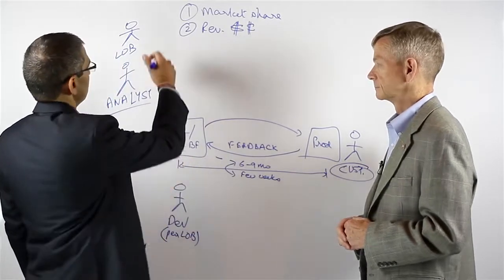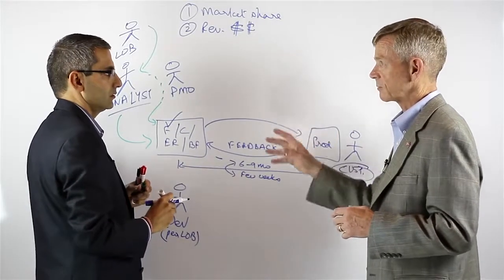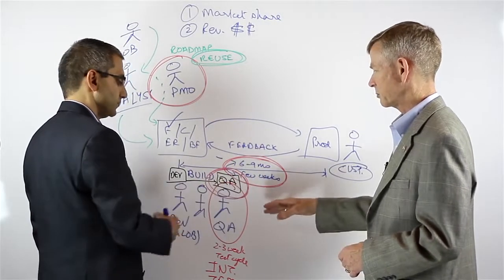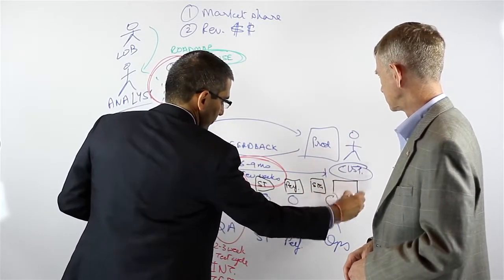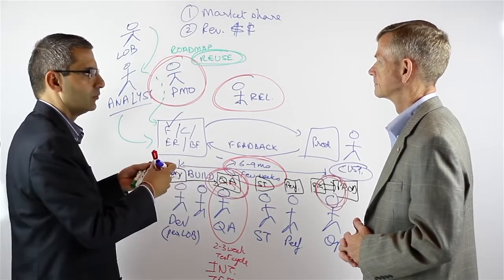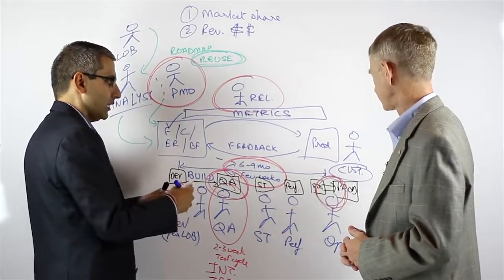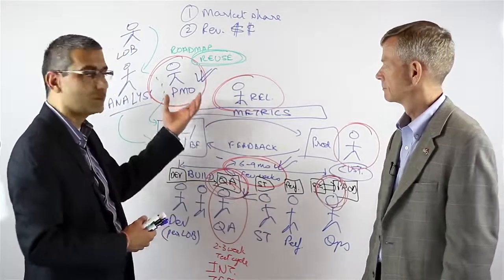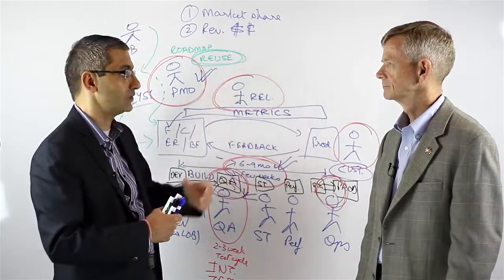DevOps Whiteboard - Value Stream Mapping Demonstration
This is a mock Value Stream Mapping assessment for developing a DevOps adoption roadmap